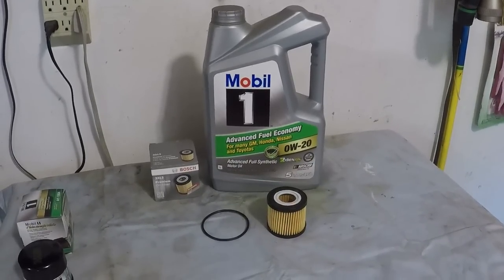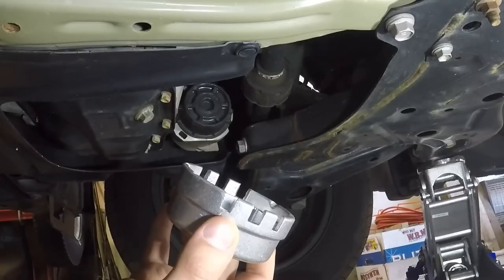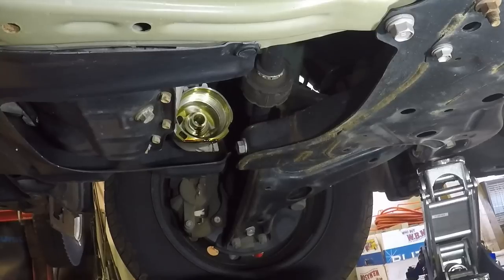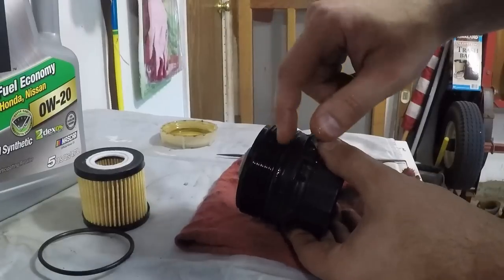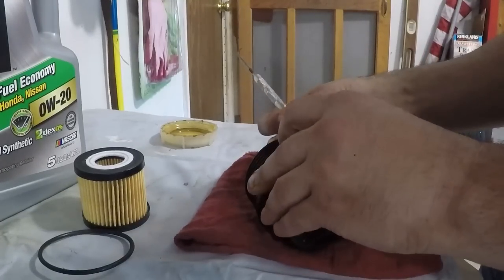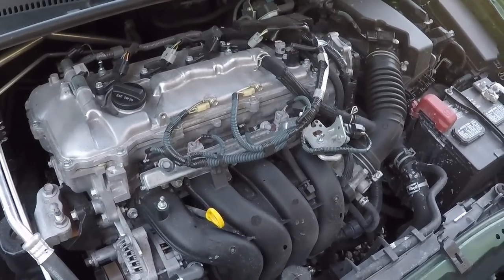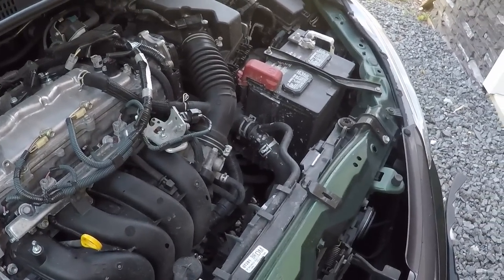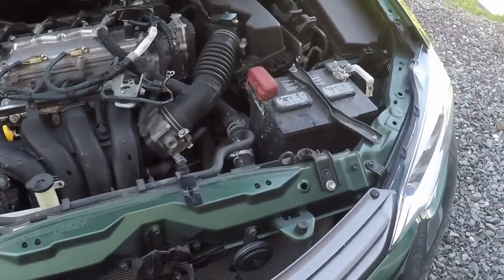Toyota Corolla Oil Change (2015)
this is an overview of the steps to change the oil in a toyota corolla (2015)

oil filter adapter